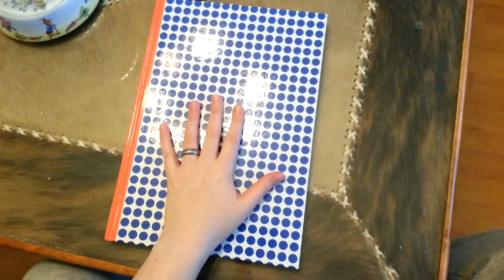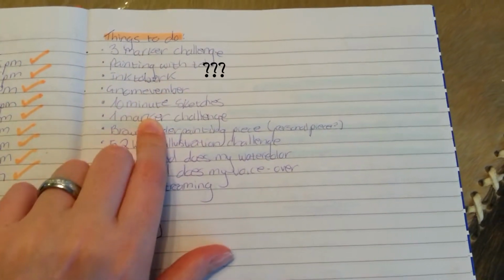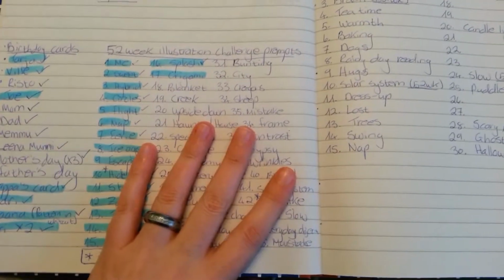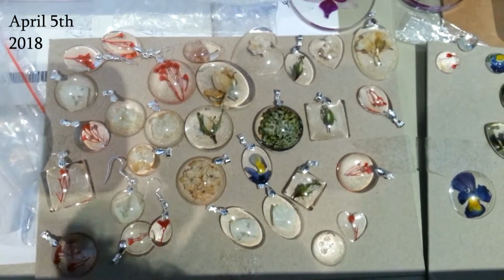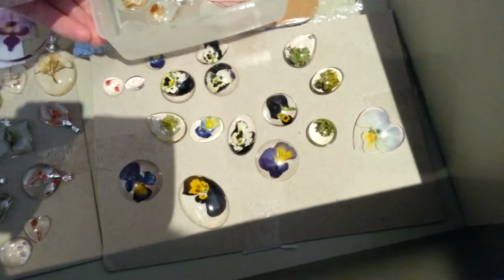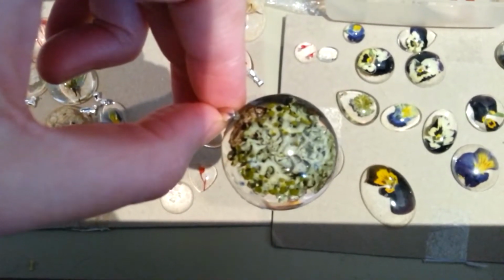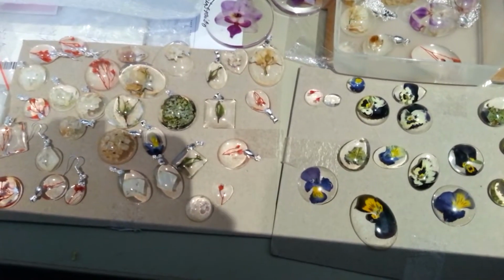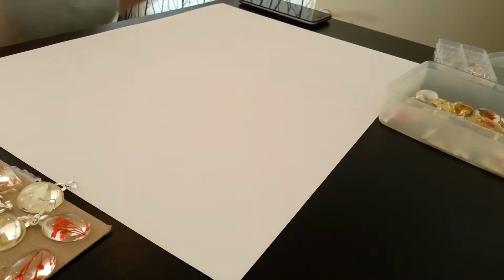Studio Vlog 6 | Doodles and Crafts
Hi Guys,

I decided to do a vlog on some of my creative projects I have going on! So you get to see some Mother's Day cards in the making, plus you get to see some of my jewelry crafting and future project plans! All links to my store and social media are below, so if you're interested in something you saw, hit up those links!

Links

Direct link to my skillshare and two free months of premium membership